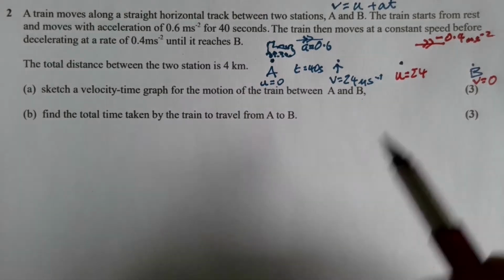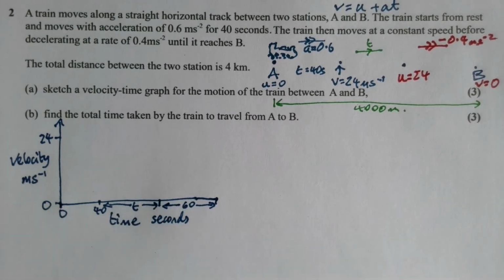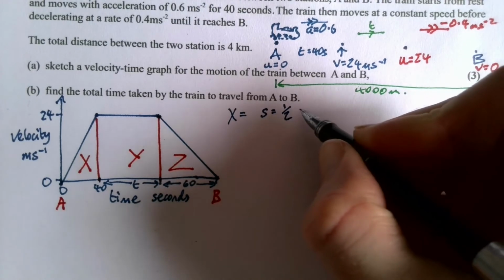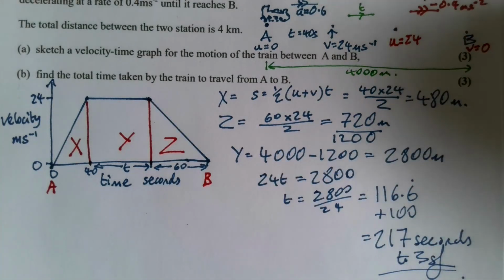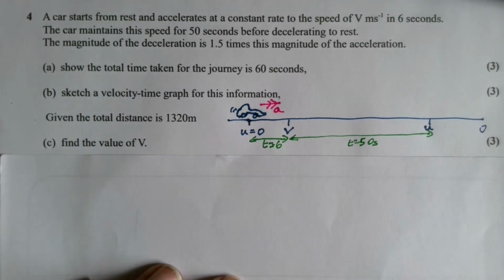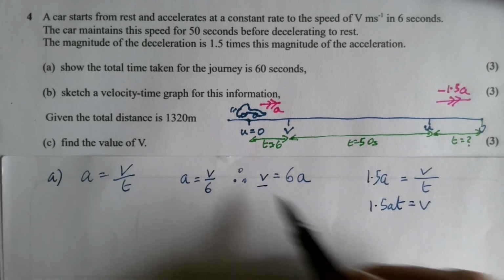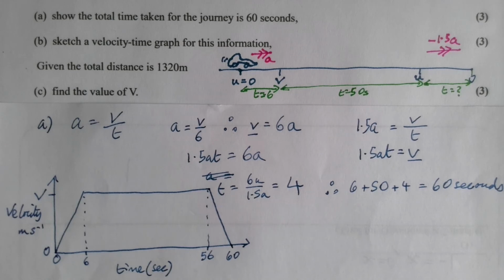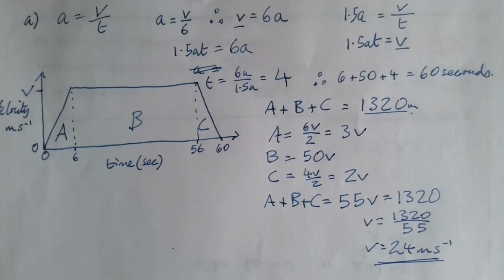Sketching velocity time graphs